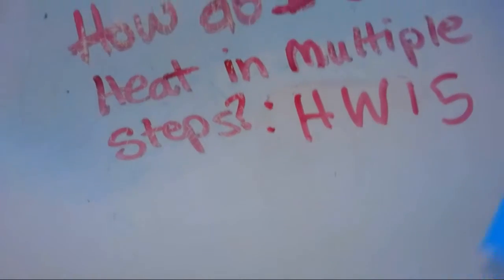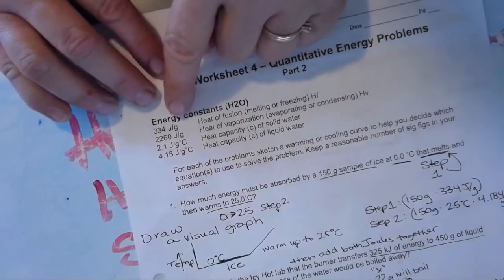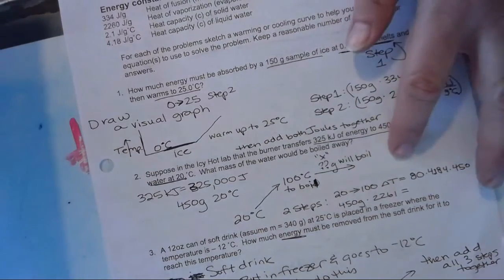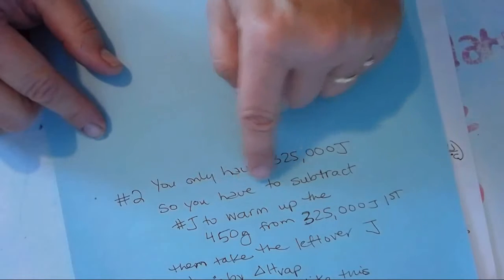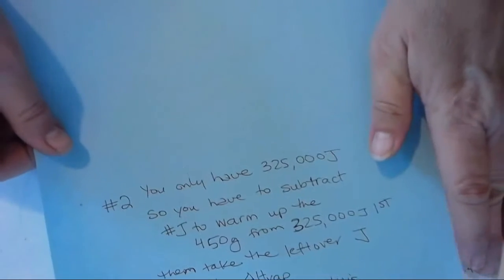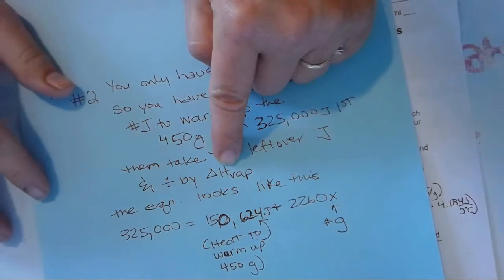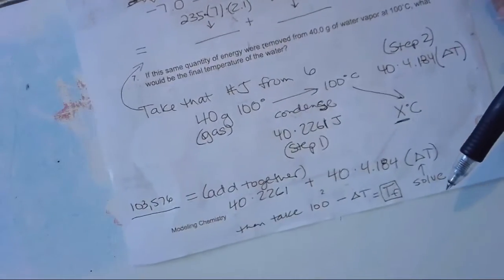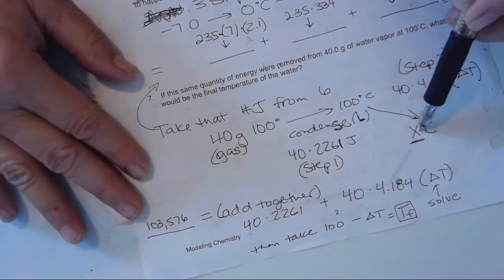HW #15 Multiple Step heat problems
going thru all 7 problems calculating phase change and temp change added together